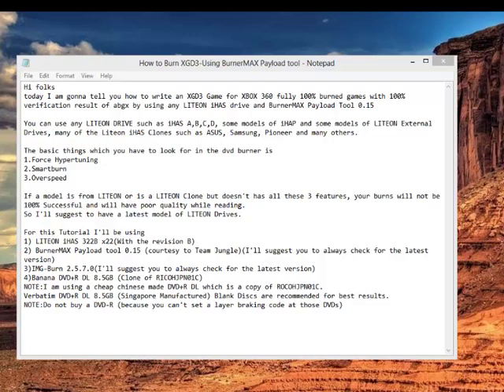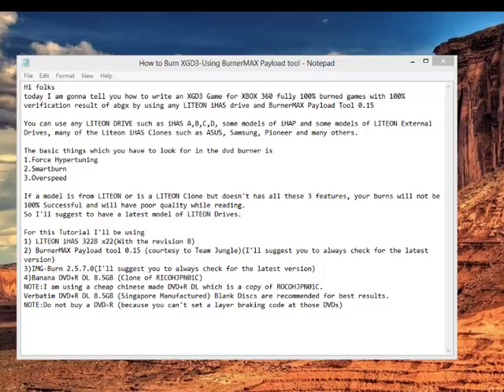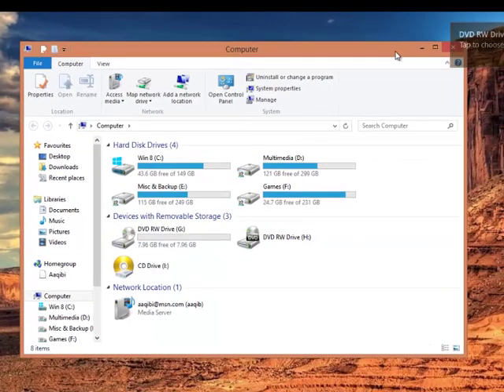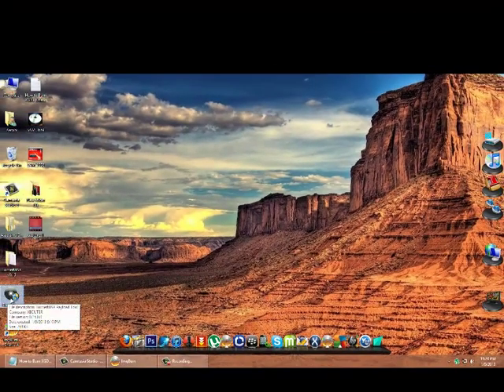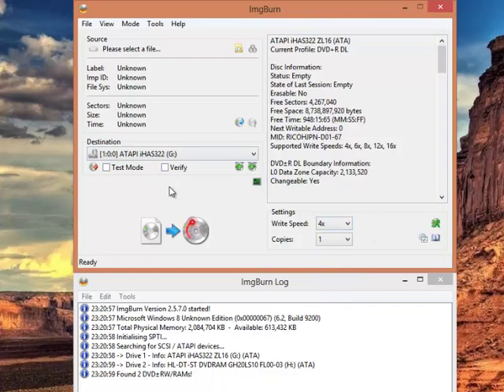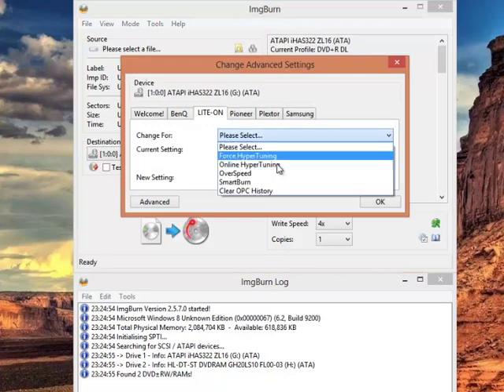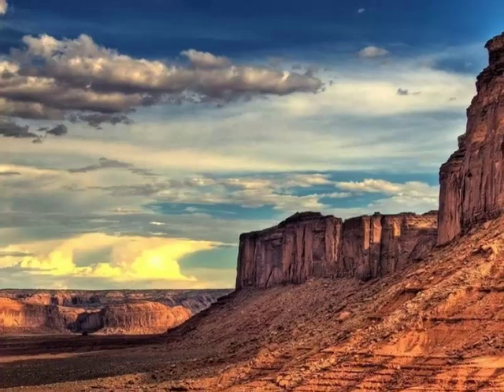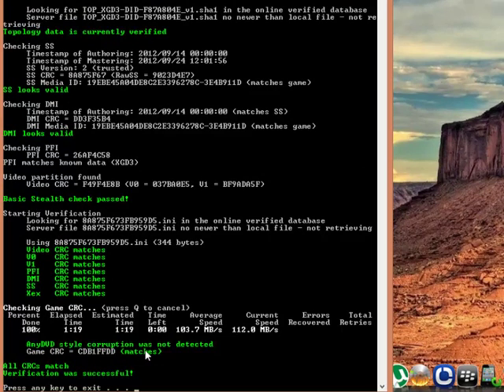How to burn XGD3 Games for Xbox 360 on cheap media with 100% verification in ABGX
This is a step by step tutorial on how to burn XGD3 games with Max Payload Tool and an iHAS Burner.
The software used

3) The software for verification of the data is ABGX